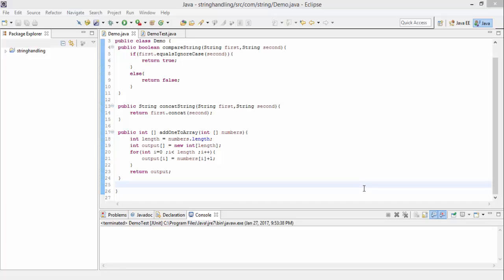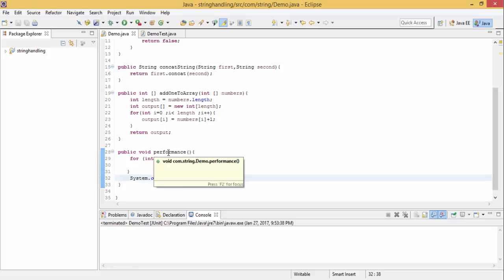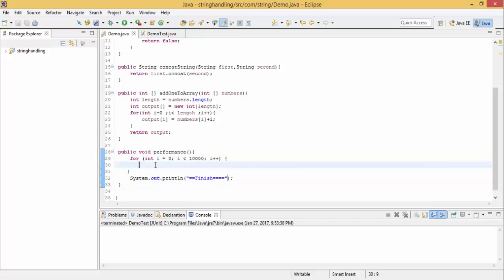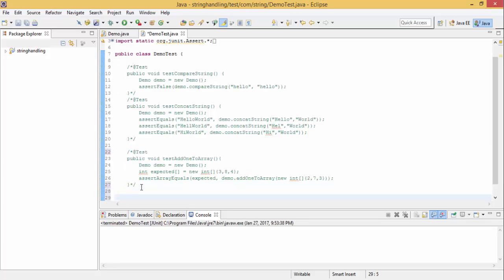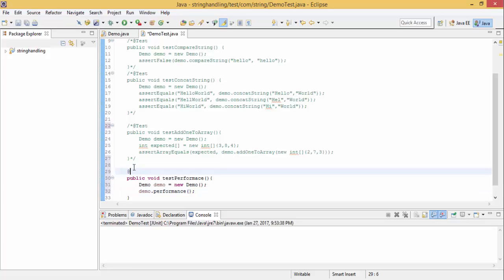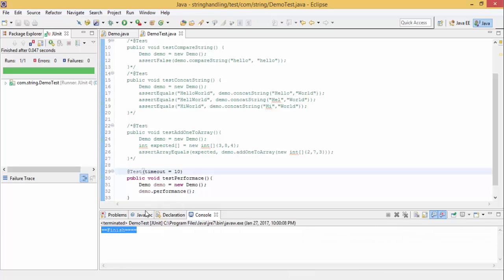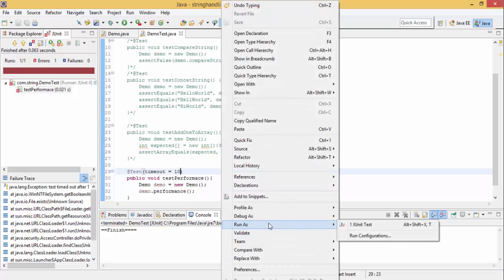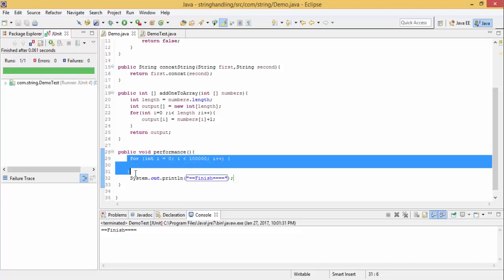JUnit Tutorial 05 :- Performance Testing using JUnit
In this video we simply write a for loop inside a method and write a test case in which we  try to find the execution time of the method.